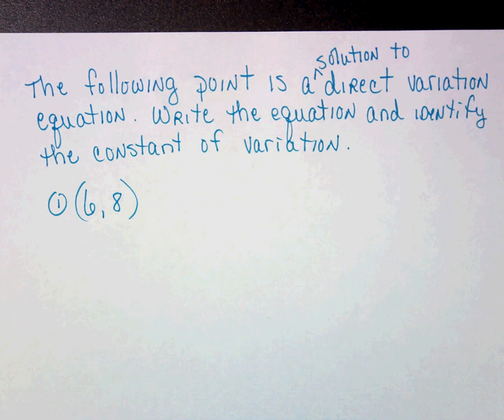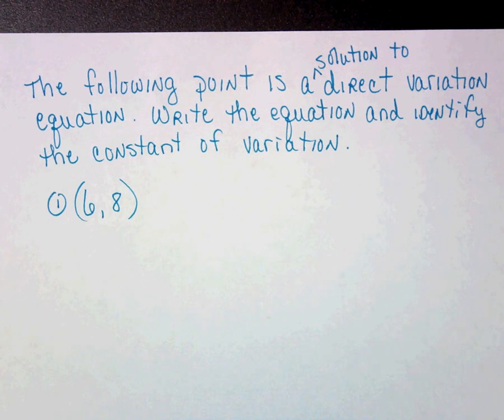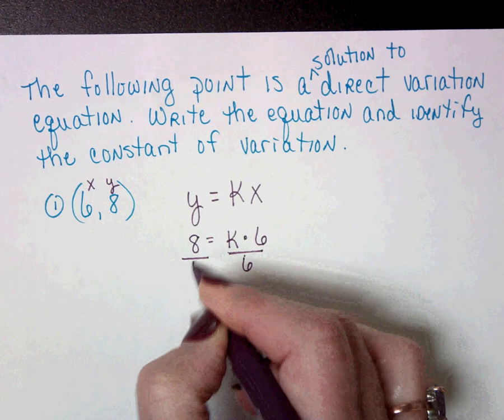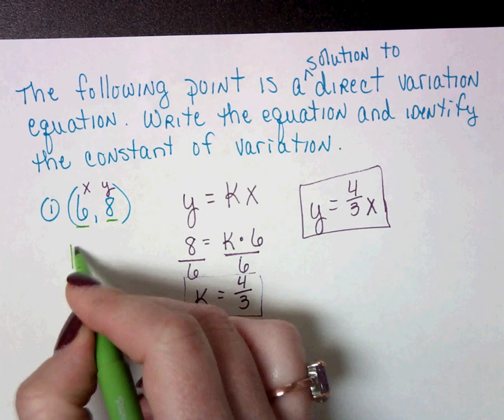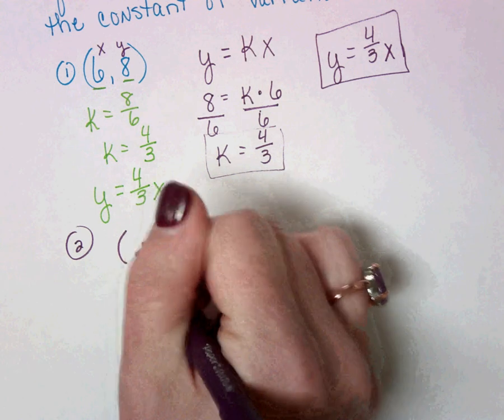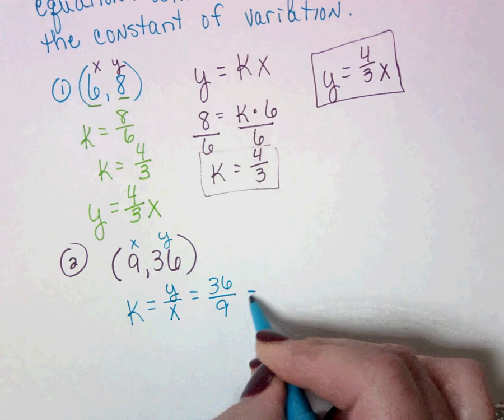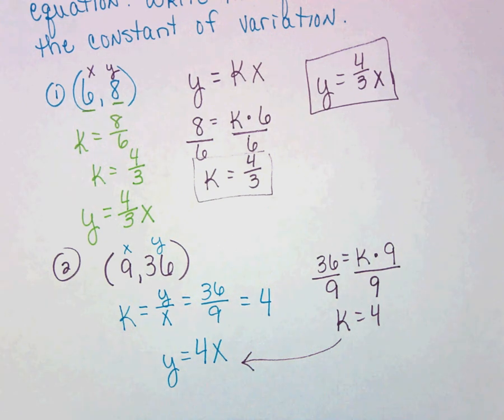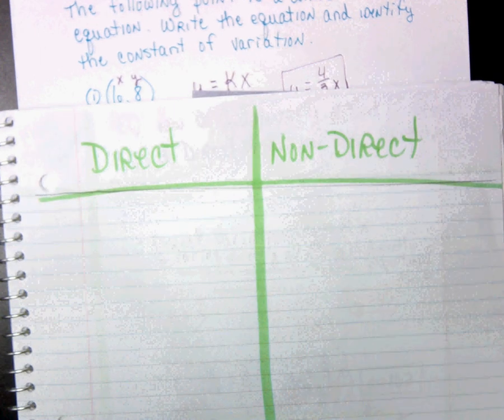Direct Variation 2